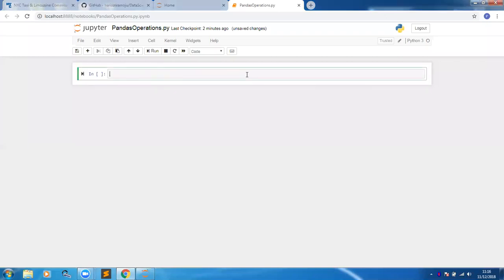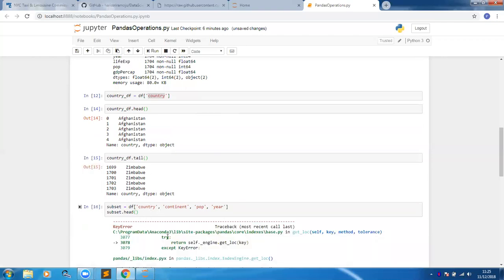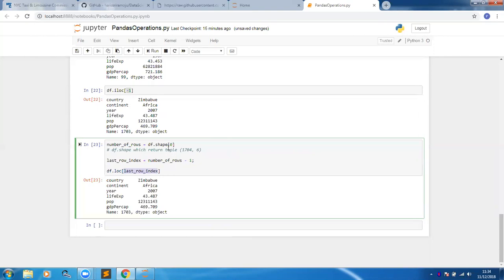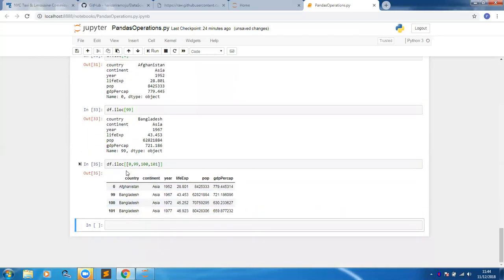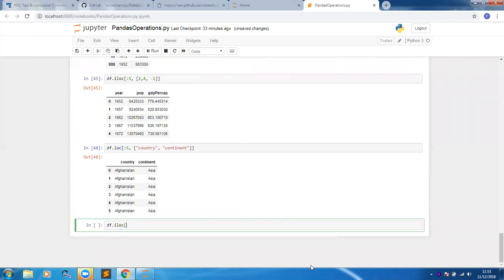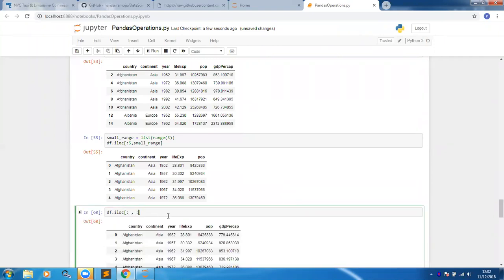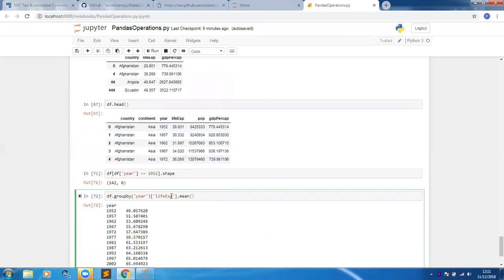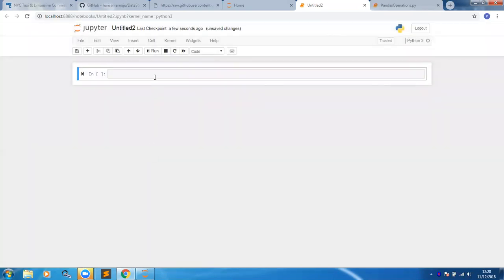Pandas Part 1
Python and Data Science Exercises